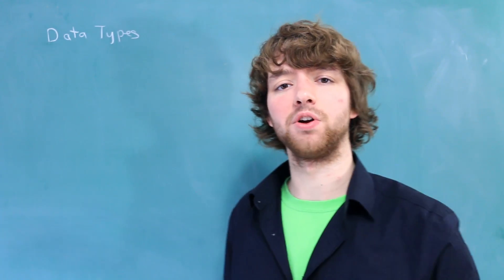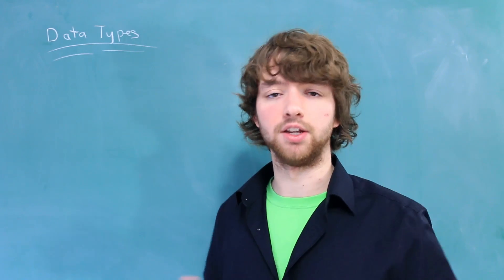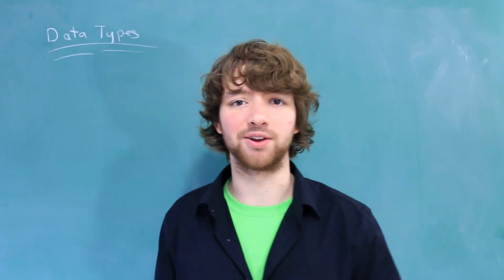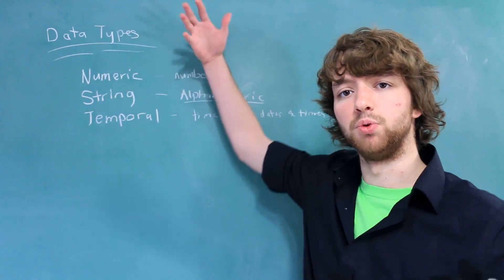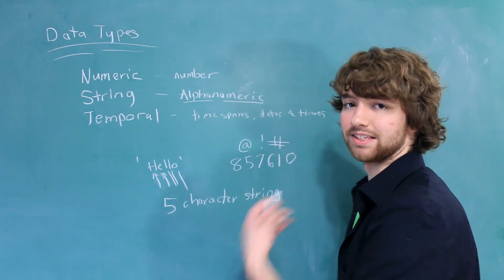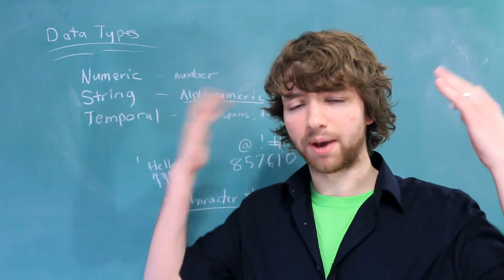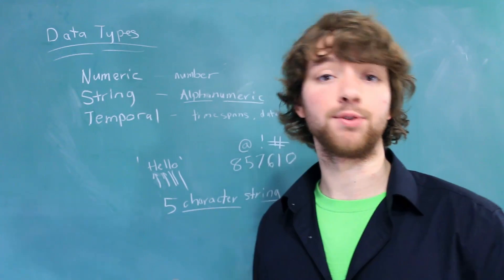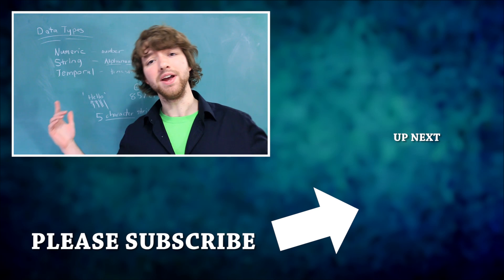Oracle SQL Tutorial 23 - Intro to Data Types